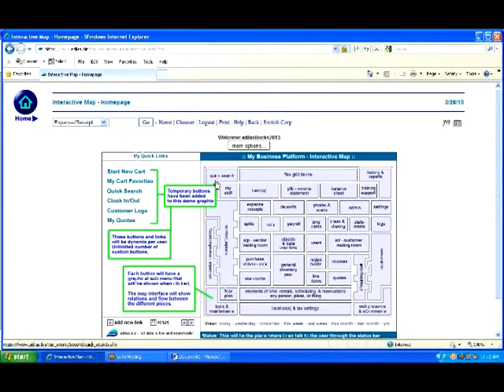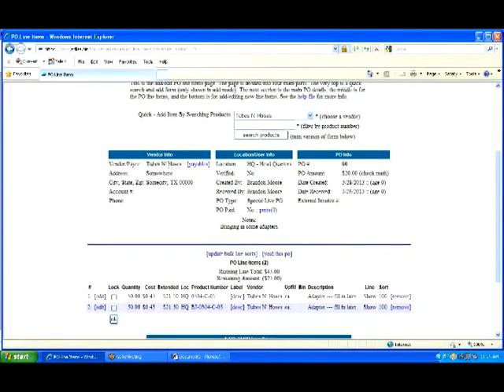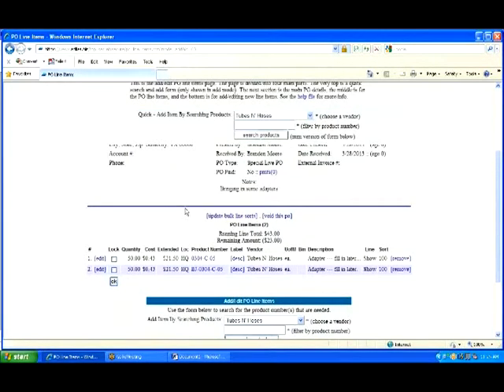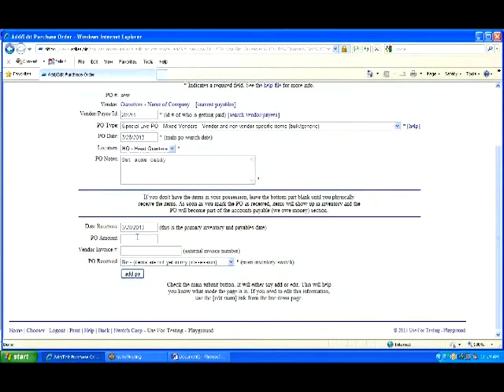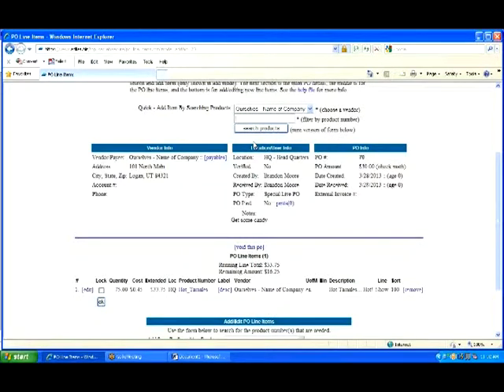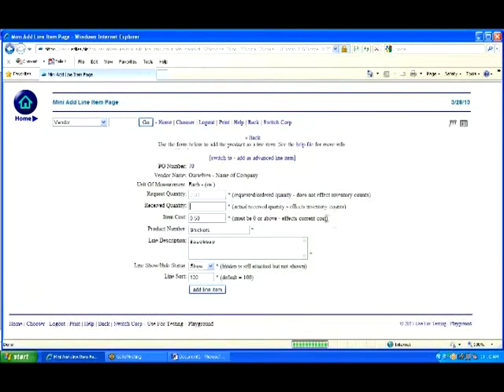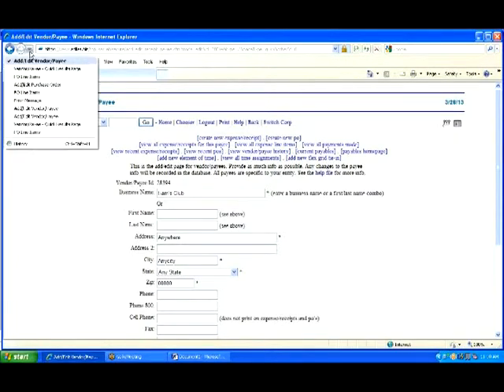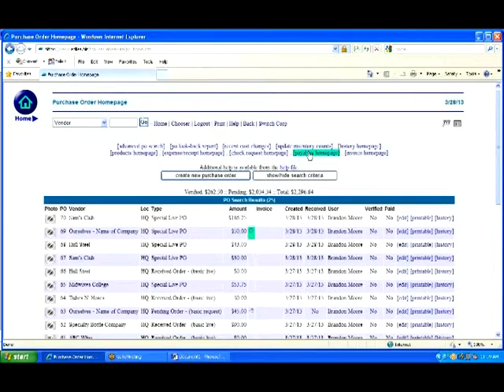Adilas.biz - March 2013 Training - Day 3 Video 1